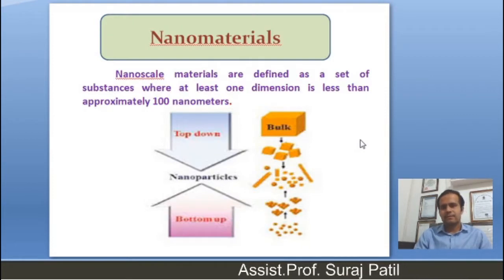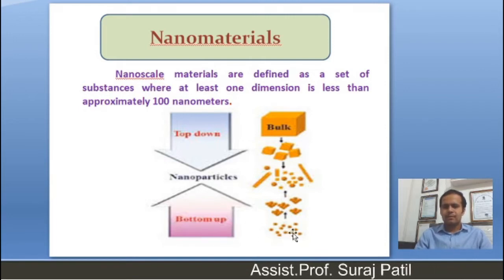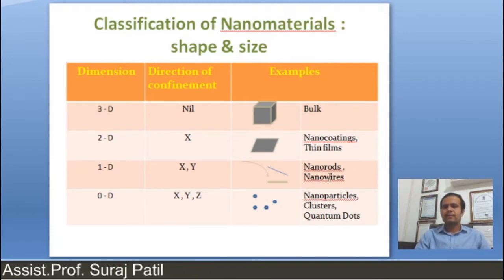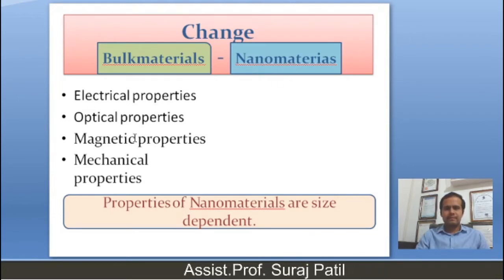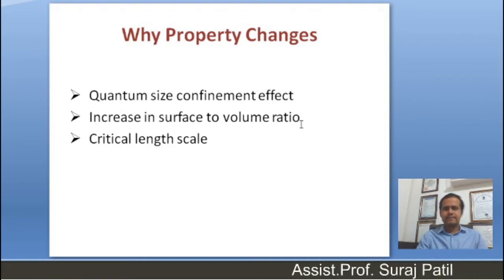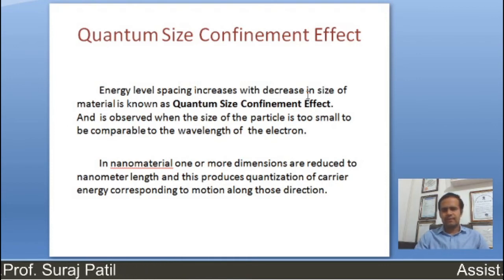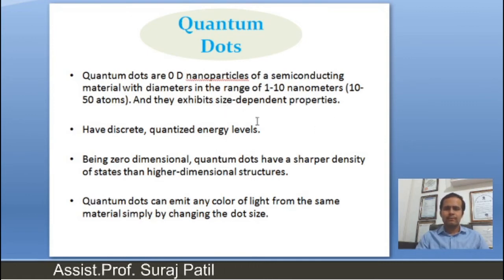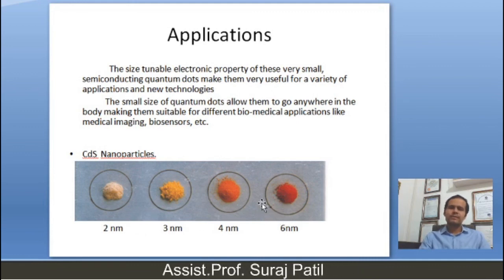Introduction of Nanomaterials